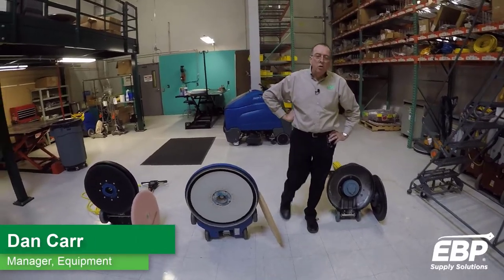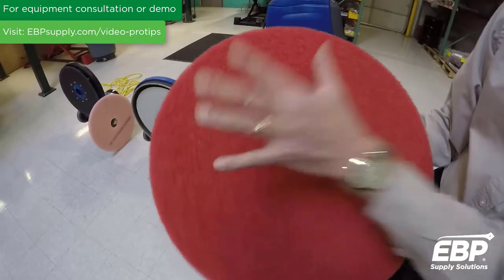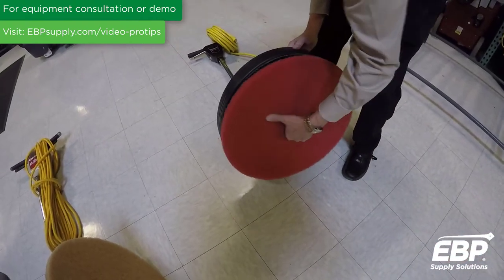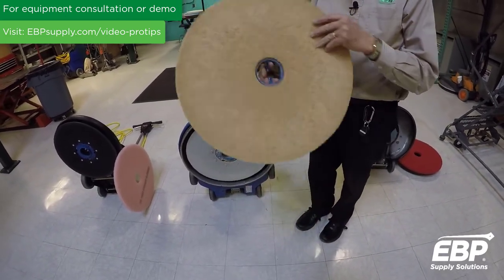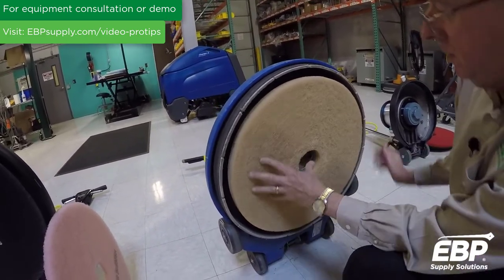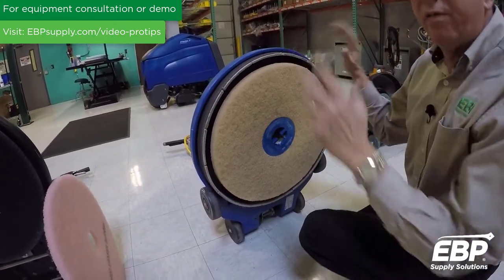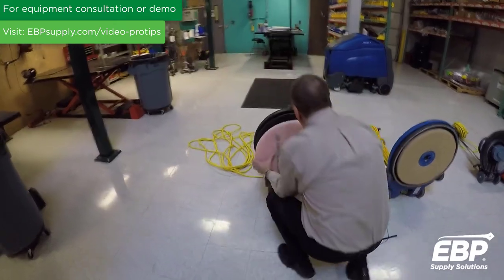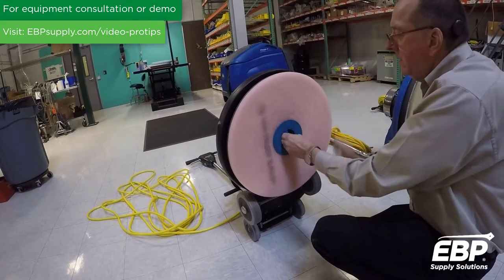How to Install A Floorpad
Learn how to quickly and easily remove or install a floor pad on your commercial floor buffer or floor burnisher. Properly installing a floor pad will boost productivity, increase occupant safety, and reduce the likelihood of equipment or floor damage.